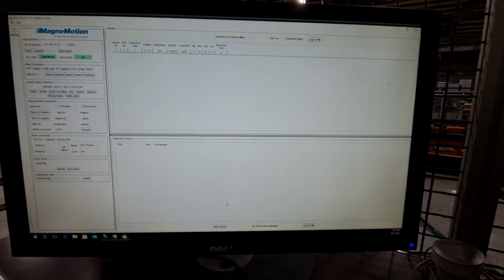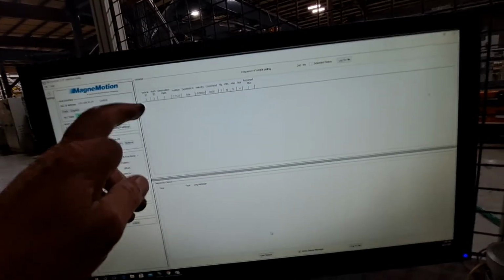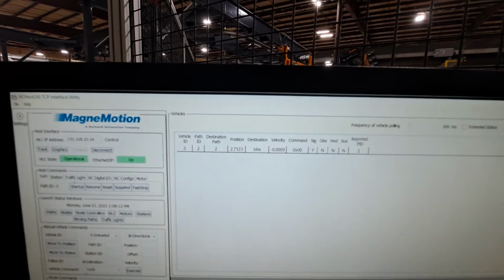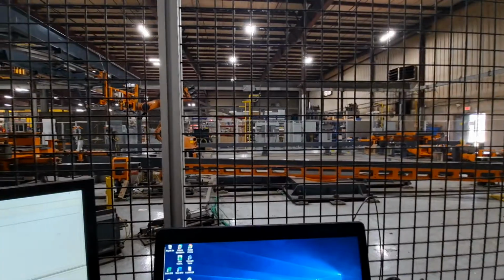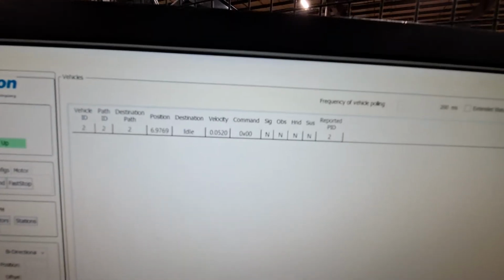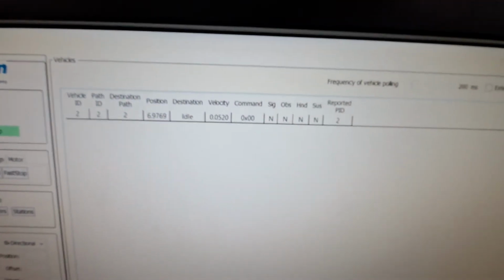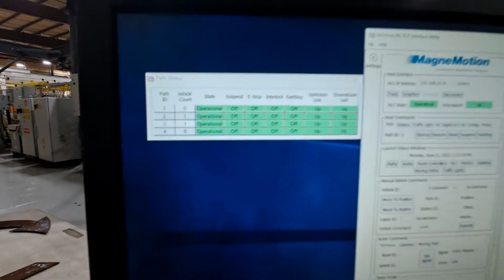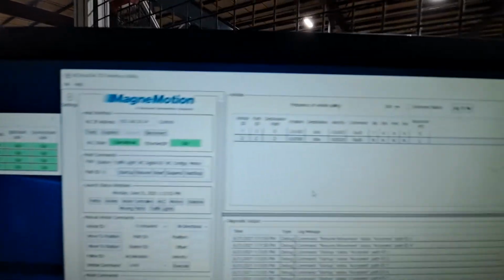PULSE MagneMotion system Ghost removal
This is a quick tutorial on detecting and removing ghosts from the PULSE system. In this demo we will be using NC Host tool. Please refer to the PULSE NC Host quick guide video for running NC Host.